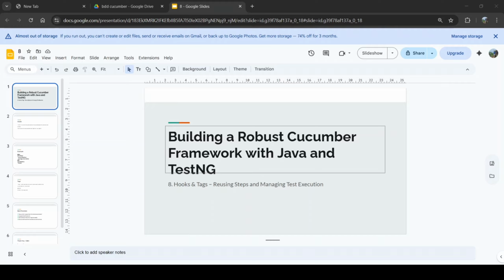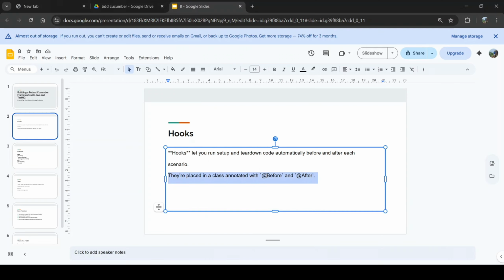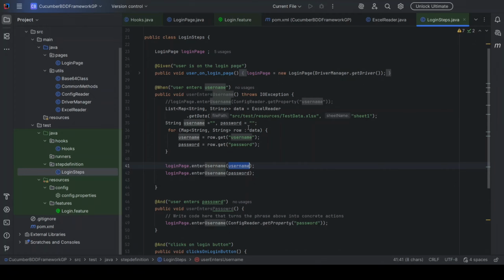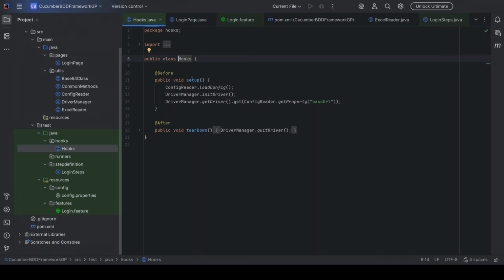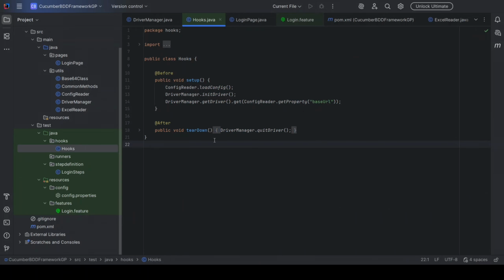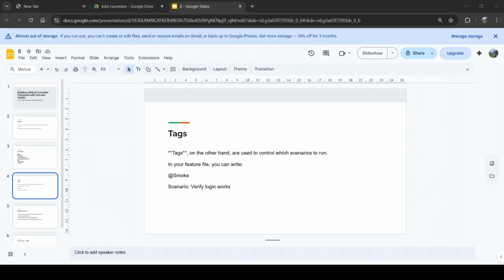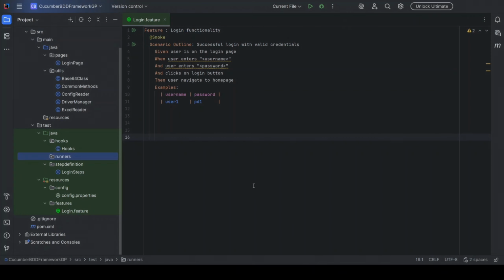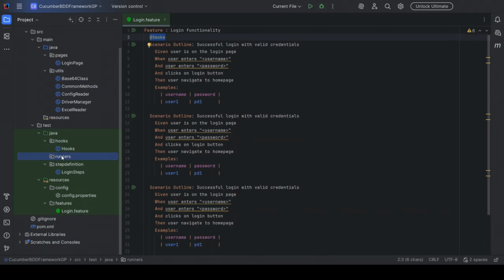8. Hooks & Tags in Cucumber | Cucumber BDD series | QA Automation with Gaurav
🚀 In this video,  we cover below topics of Cucumber BDD Framework,

📊 Hooks And Tags
🏗️ Implementing Hooks & Tags in Framework

🎯 Perfect For:
👩‍💻 QA Engineers & Testers
🧪 Automation Enthusiasts

00:00 - Introduction
00:32 - Hooks
03:18 - Tags
06:10 - Closure

🎯 Perfect For:
👩‍💻 QA Engineers & Testers
🧪 Automation Enthusiasts